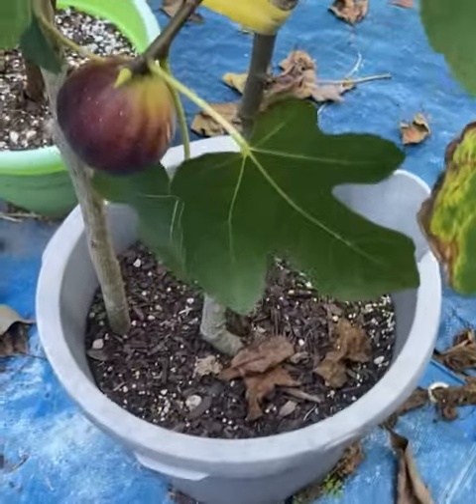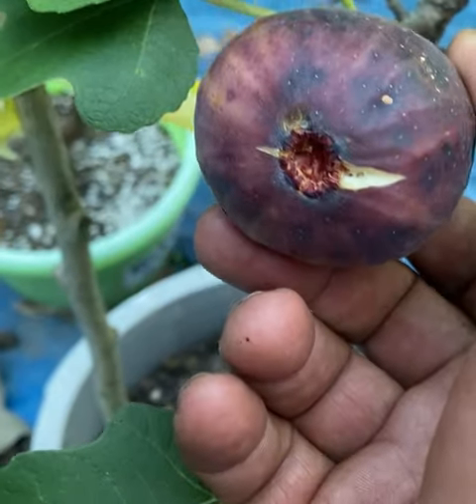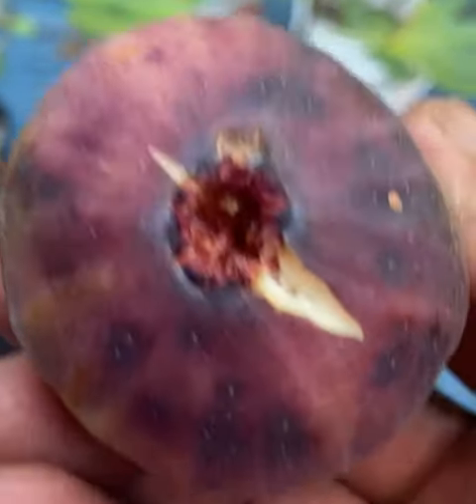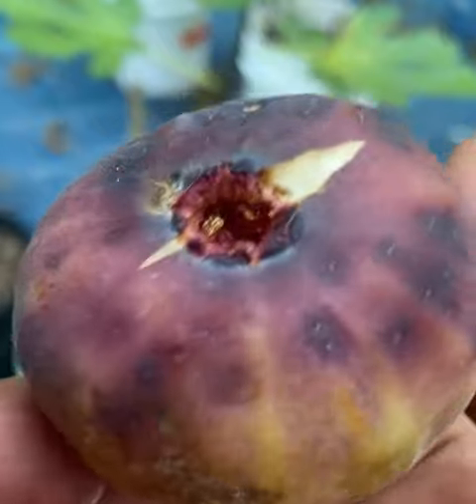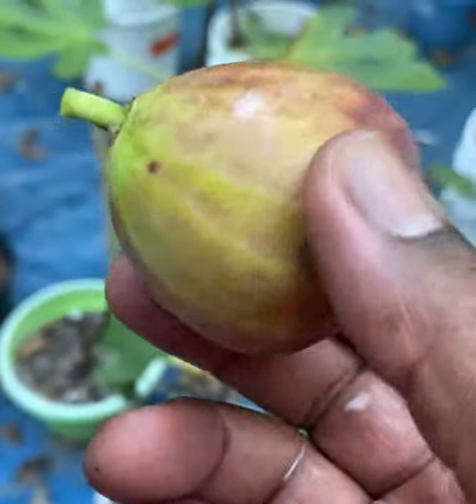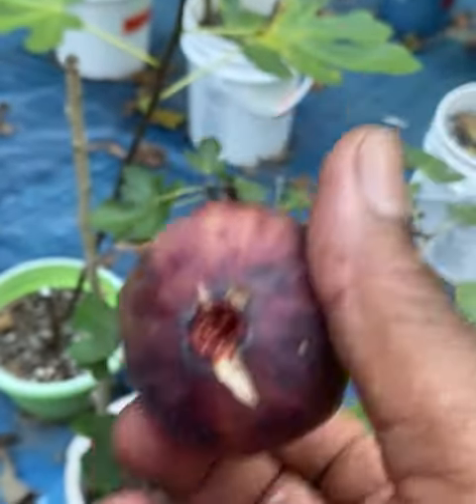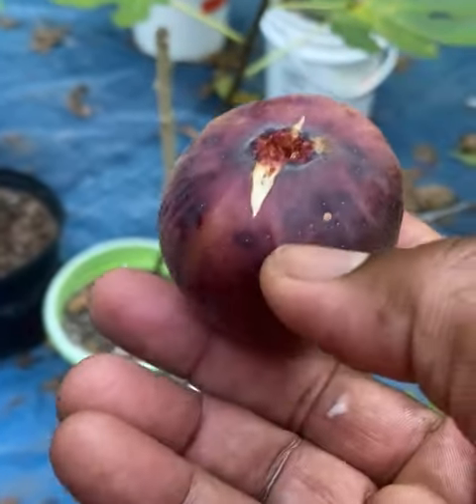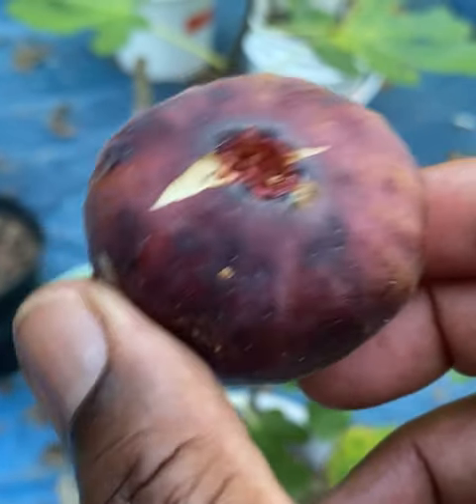Black Jack Fig.